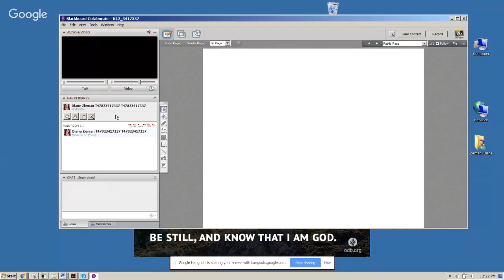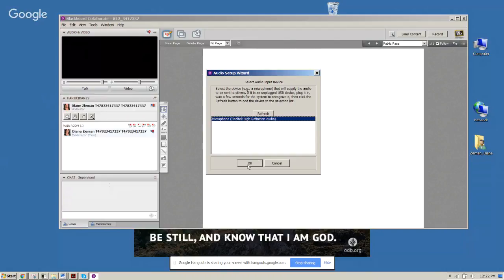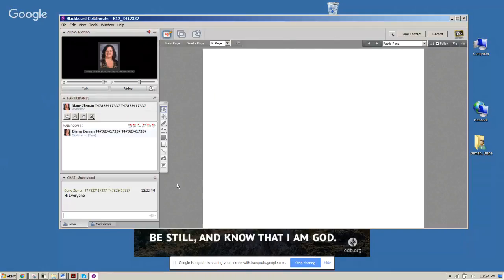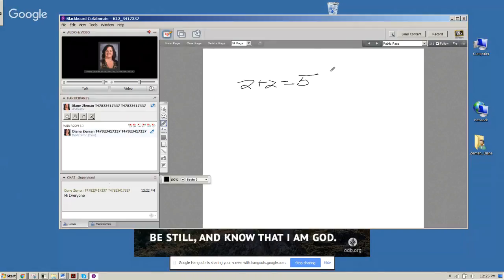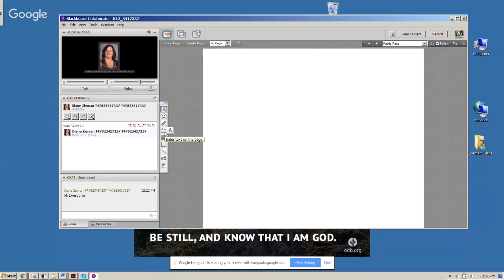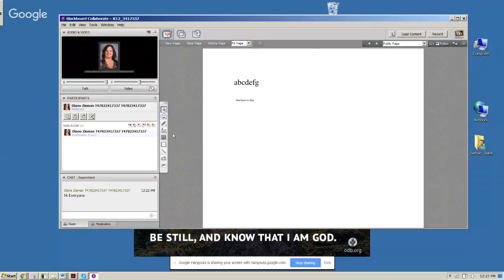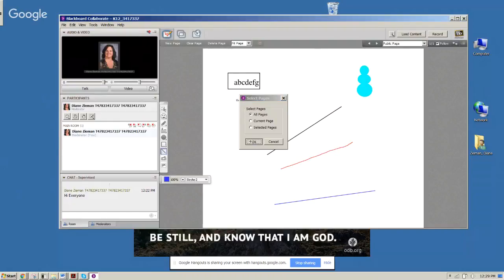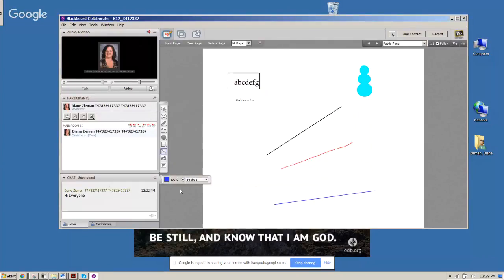Whiteboard Tools in the Class Connect Classroom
Quick tutorial on how to use the online classroom tools